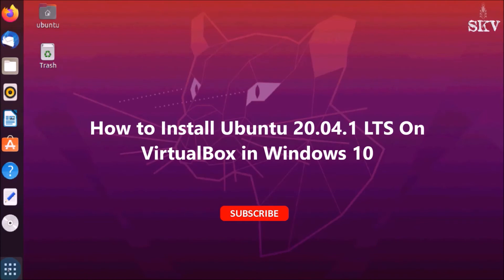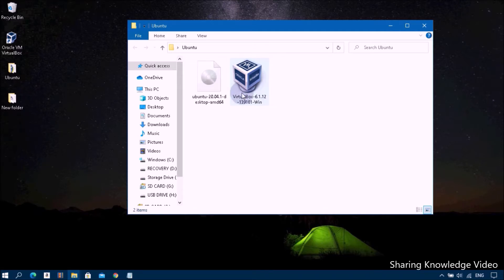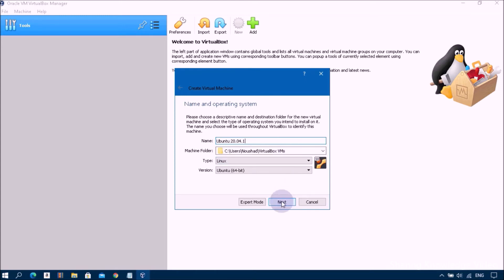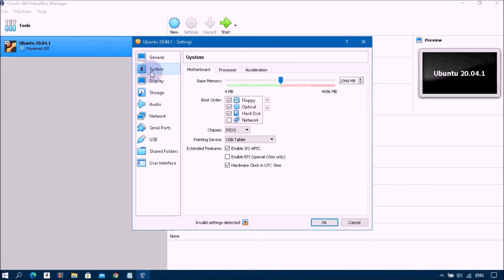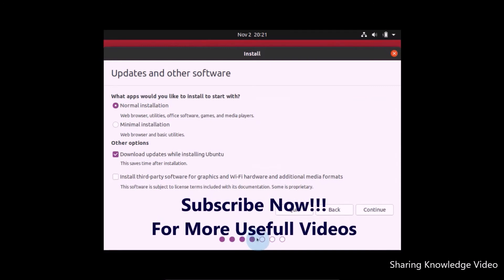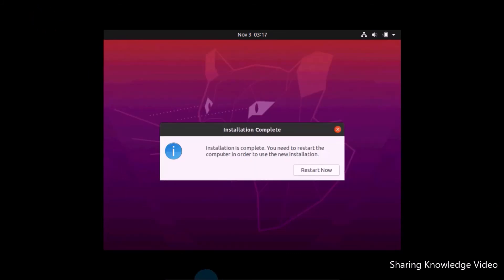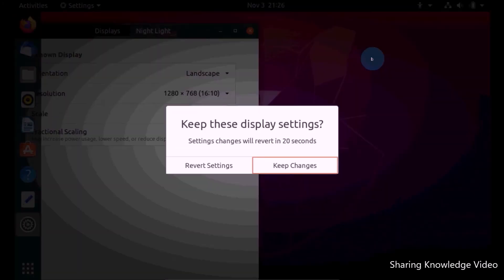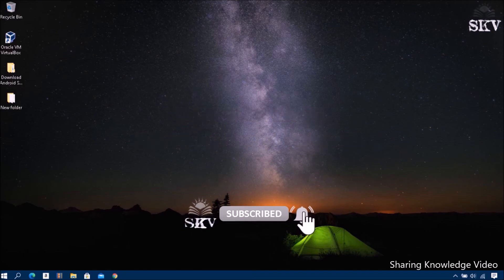How to Install Ubuntu 20.04 LTS On VirtualBox in Windows 10 | Install Ubuntu LTS On VM VirtualBox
In this video we are going to show you How to Install Ubuntu 20.04.1 LTS On VirtualBox in Windows 10 | Install Ubuntu LTS On VM VirtualBox.

Ubuntu is the most popular Linux-based operating system. Recently Ubuntu released its newest version 20.04.1 (Focal Fossa).

Download this VirtualBox and create a new Ubuntu 20.04.1 LTS Machine. Go into the VirtualBox settings and choose the boot method. It's easier if you get the ISO and set it to boot with the ISO. Start the machine and Install Ubuntu 20.04 LTS. Step By Step Follow this Video instruction Carefully

Do you have any error messages from VirtualBox? “Virtualization is disabled in the BIOS for all CPU modes" The error appears if virtualization is not enabled in your computer. Many computers have the virtualization disabled by default at the BIOS level and it needs to be enabled to set up a new virtual machine. Inside the System BIOS Configuration Tab. Check if there is Virtualization Technology listed. Then Go to Virtualization Technology. Enable it. Before this video I published one video.

 How to Install Ubuntu 20.04.1 LTS on your VirtualBox machine in Windows 10.
How to Install Ubuntu 20.04.1 LTS On VirtualBox in Windows 10 | How To Install Ubuntu LTS On VM VirtualBox
How to Fix VM VirtualBox Error- VT x is disabled in the BIOS for all CPU modes (ALL-VMX-DISABLED)
Download the latest version of 20.04.1 LTS, for desktop PCs and laptops.
1. Download and install :- Virtualbox
Minimum System Requirements
1. GHz dual core processor or better
2  4 GB system memory (RAM).(2GB recommended for a comfortable usage).
3. 25GB of Disk Space(Hard Disk).(25GB recommended for a comfortable usage).
4. Graphics Card and Display capable of at least 1024x768.
5. Either a CD/DVD drive or a USB port for the installer media.
6. Internet access is helpful

Category
Education
License
Regards; (Admin).